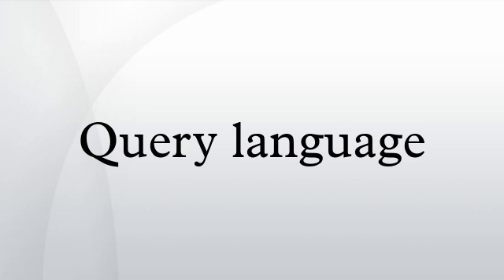Query language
Query languages are computer languages used to make queries into databases and information systems.
Broadly, query languages can be classified according to whether they are database query languages or information retrieval query languages. The difference is that a database query language attempts to give factual answers to factual questions, while an information retrieval query language attempts to find documents containing information that is relevant to an area of inquiry.